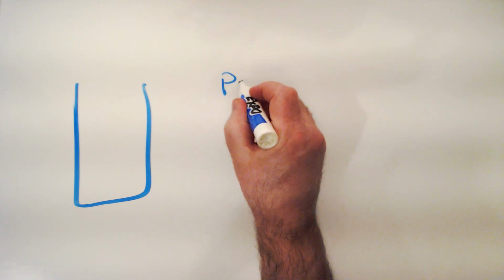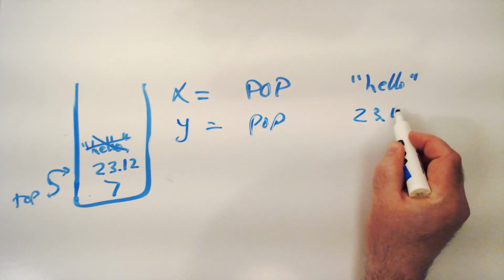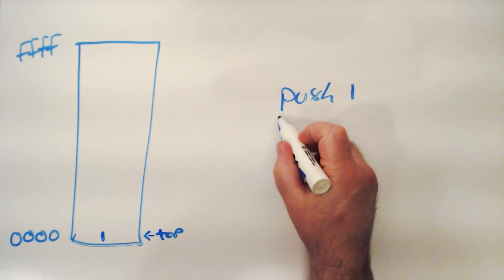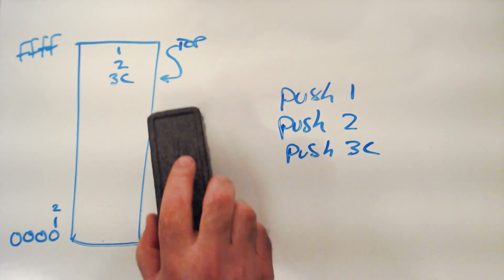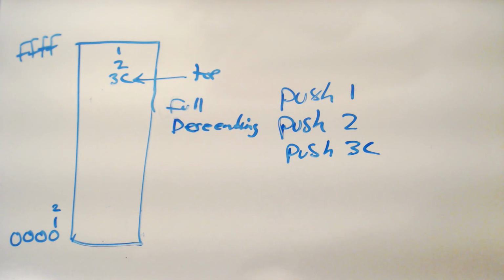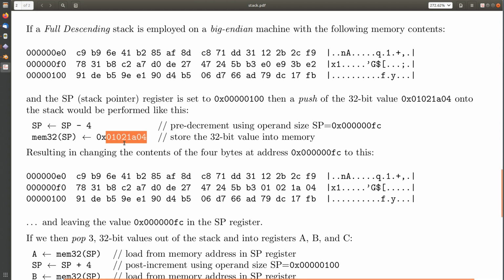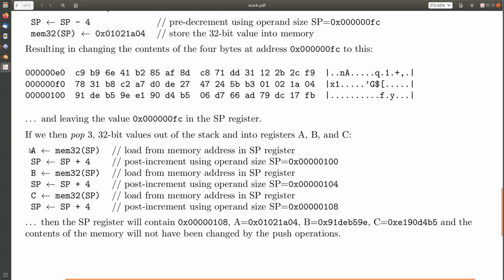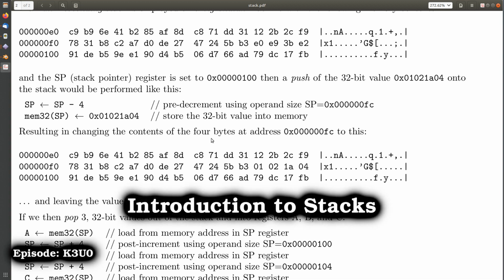Introduction to Stacks (K3U0-NIU-463)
An introduction to  full/empty ascending/descending stacks.